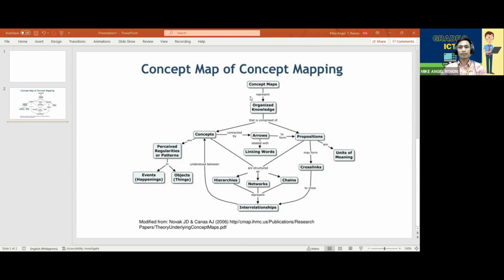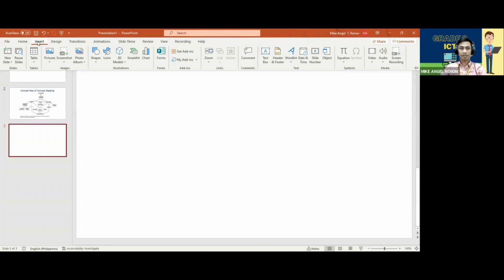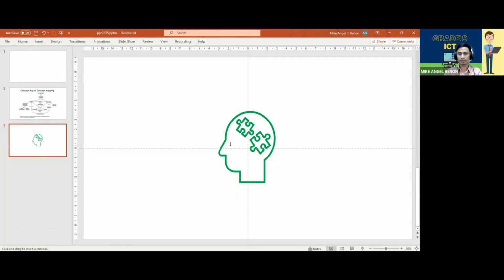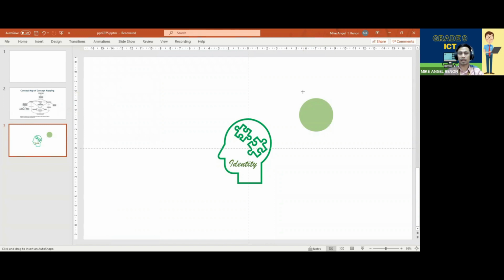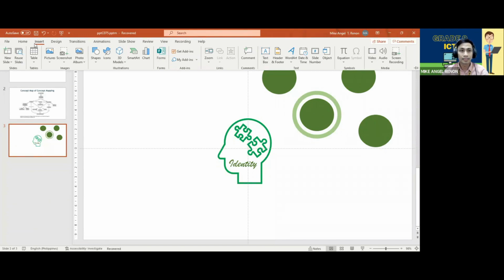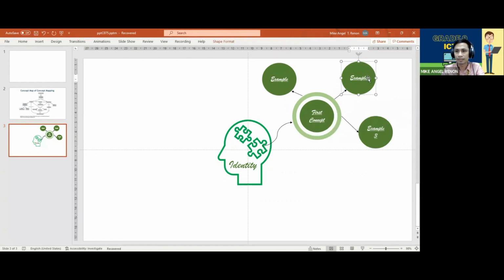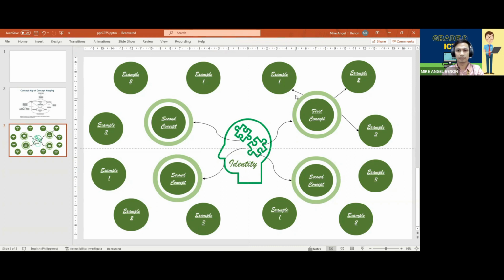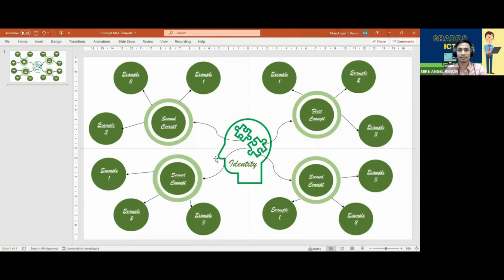Grade 9 ICT: Making a Concept Map using PowerPoint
This is a tutorial video that uses simple elements of PowerPoint to create a concept map.